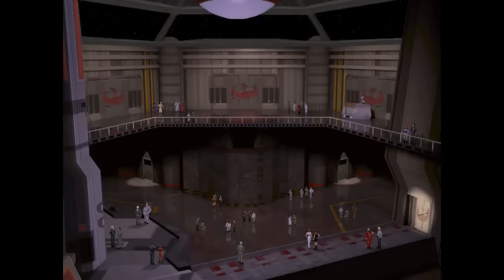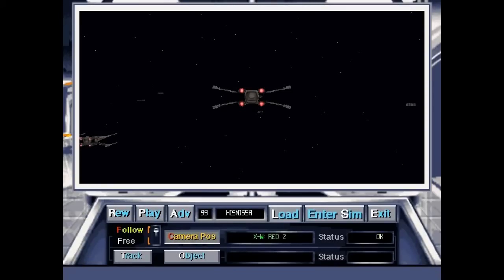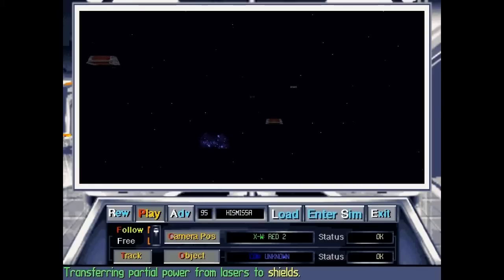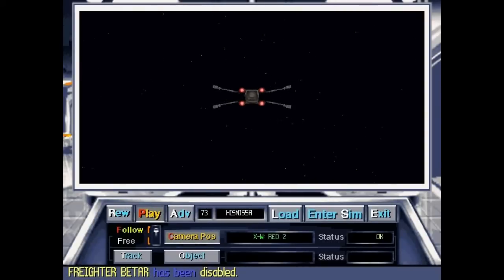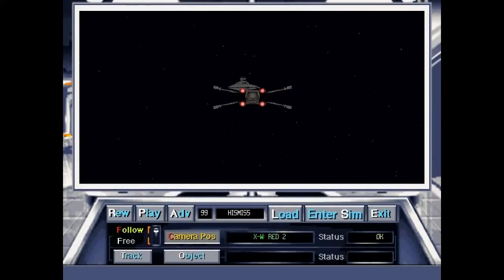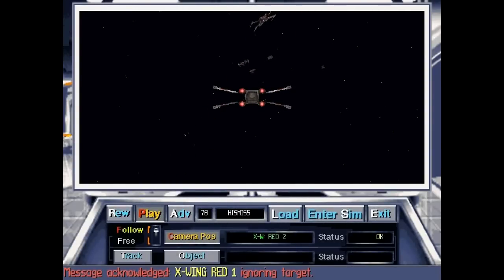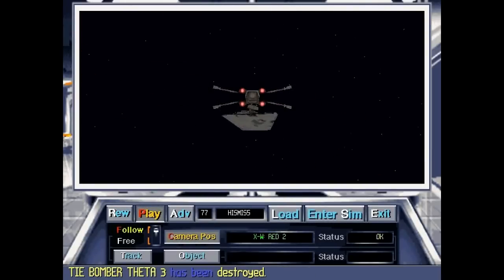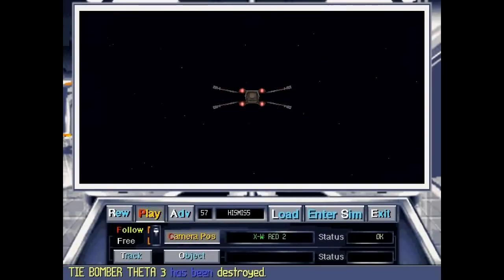Detailed Walkthrough for X-wing Historical Mission 5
Star Wars: X-wing Collector's CD Rom Edition
Created by LucasArts

X-wing Historical Mission 5 - This is a post of stragedies for this mission in that I mentioned in